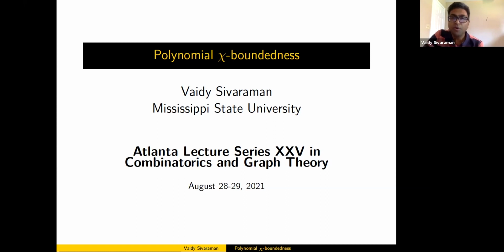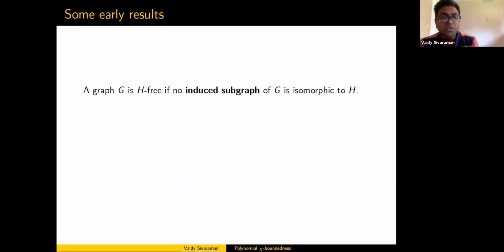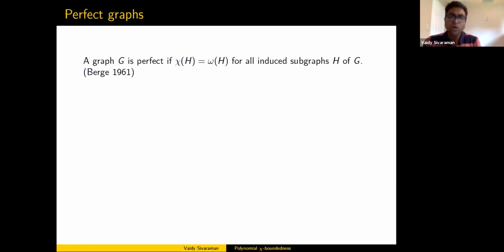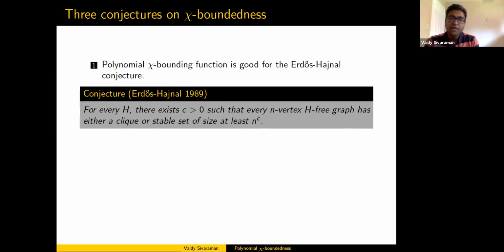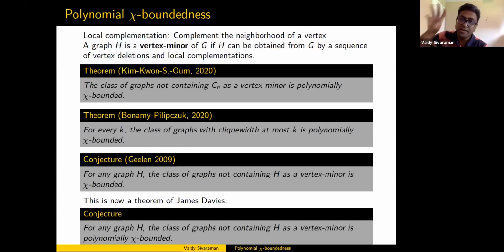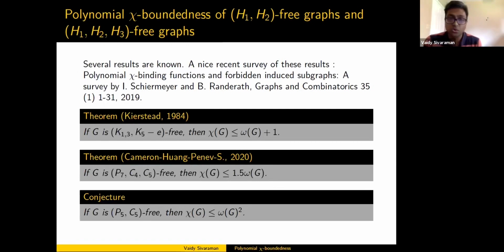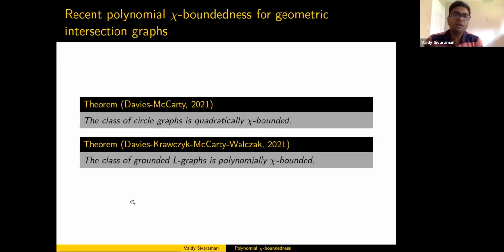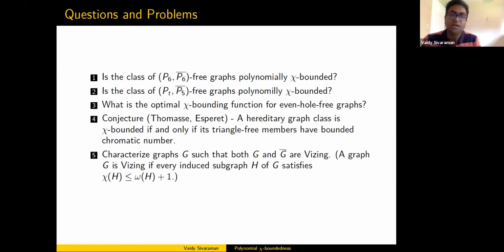Vaidyanathan Sivaraman - Polynomial χ-boundedness